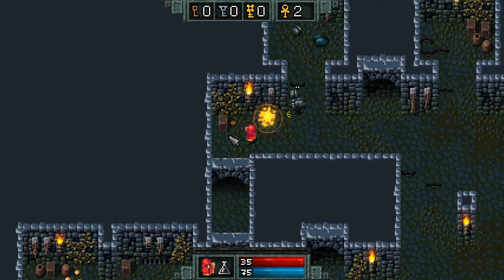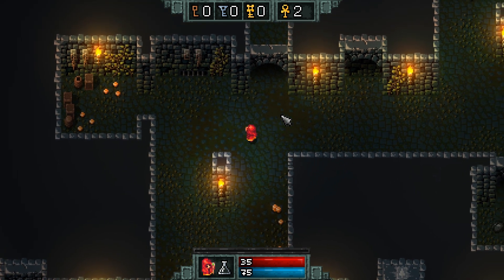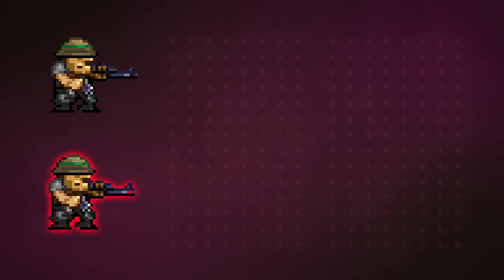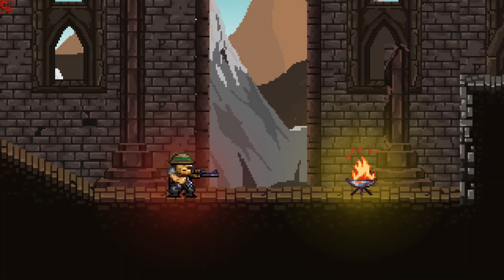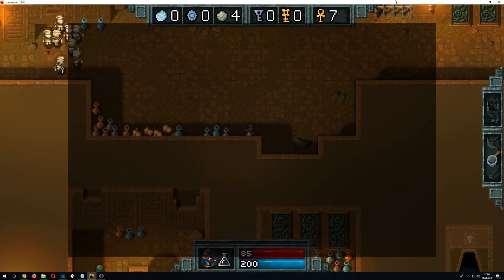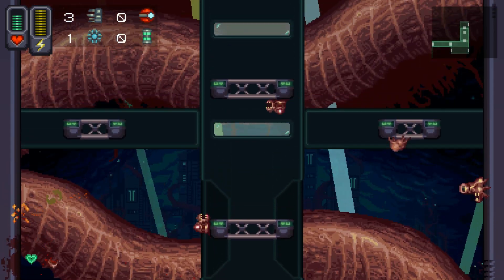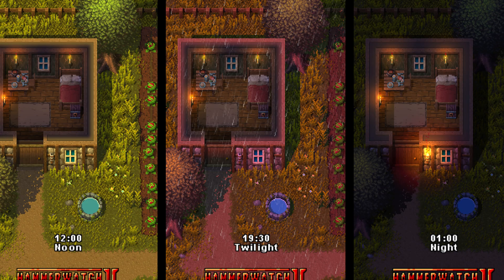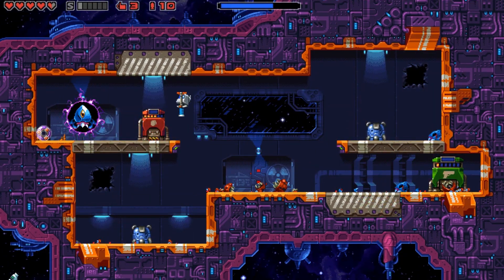🔴Game Maker Studio 2 | Basics - Glow, Light and Shader - Easy to understand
How games make those gorgeous effect with lights, glow and shaders. This video we dive deep into some game mechanics and why they are an absolute must to know.